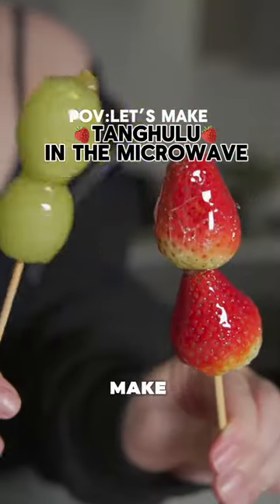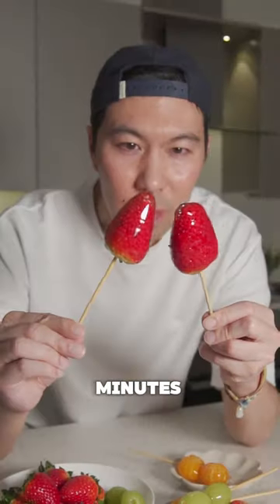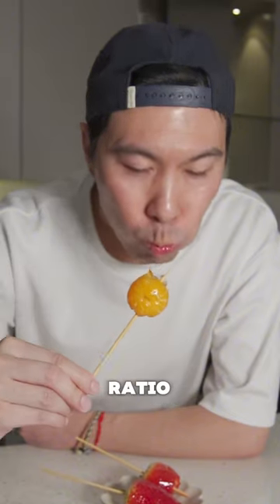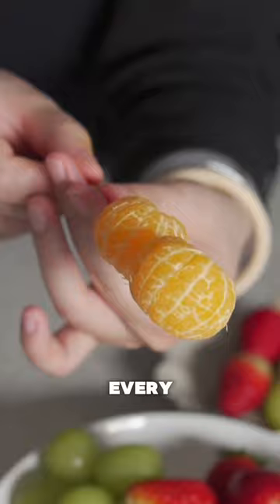How to TANGHULU IN THE MICROWAVE